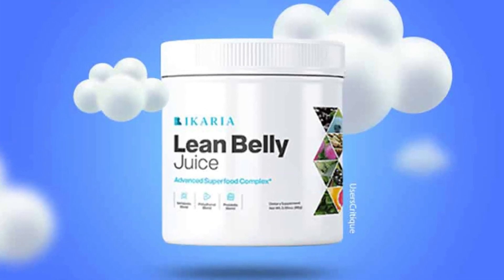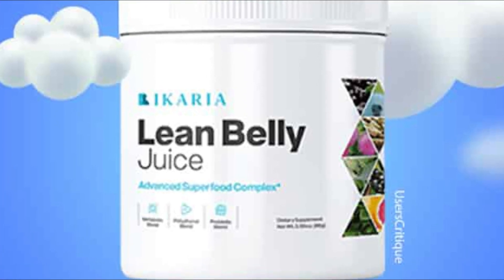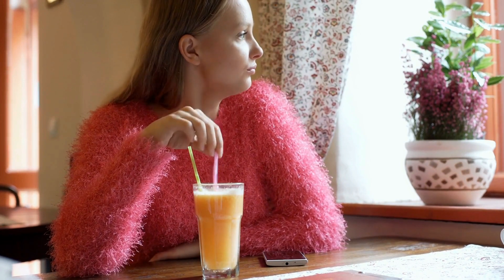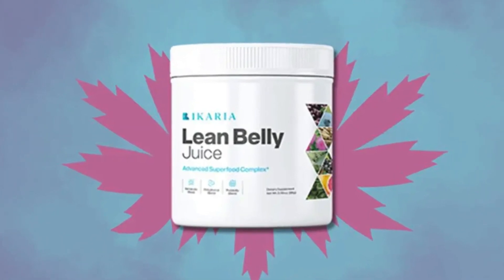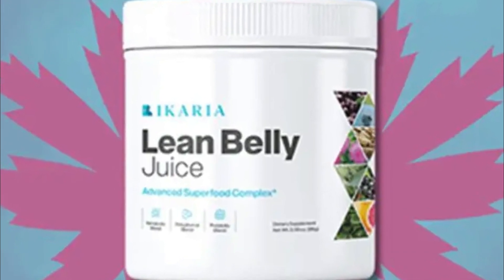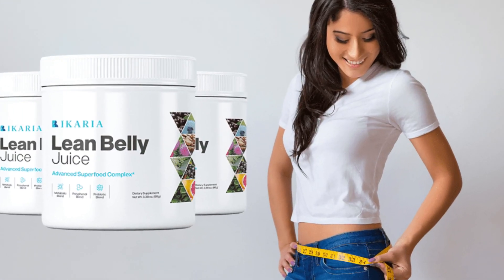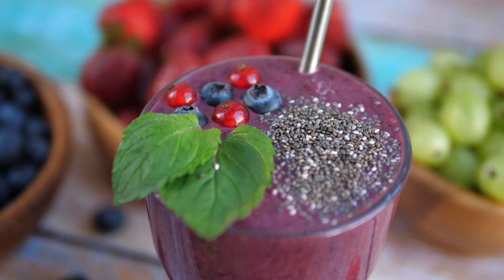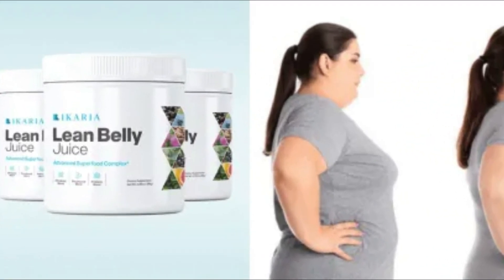Ikaria Lean Belly Juice Review Does It Really Work?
In this video, we review Ikaria Lean Belly Juice, a popular weight loss drink that claims to help people lose weight and achieve a leaner belly. We'll discuss the ingredients, the taste, and the effectiveness of this drink based on personal experience and research. We'll also share some tips on how to incorporate Ikaria Lean Belly Juice into your weight loss routine. If you're considering trying this product, this video is a must-watch!